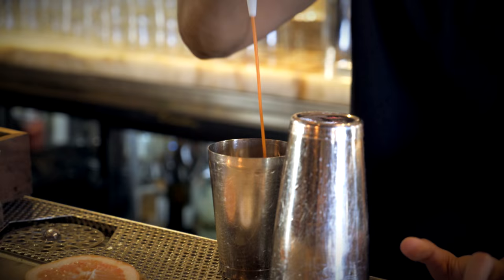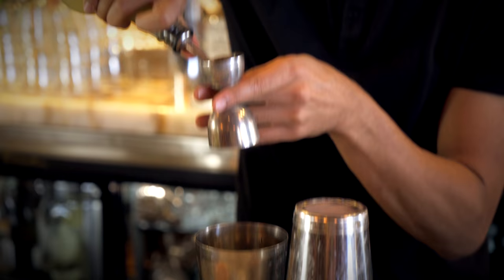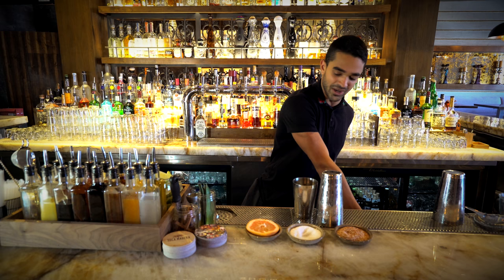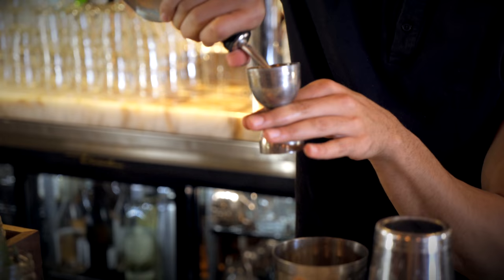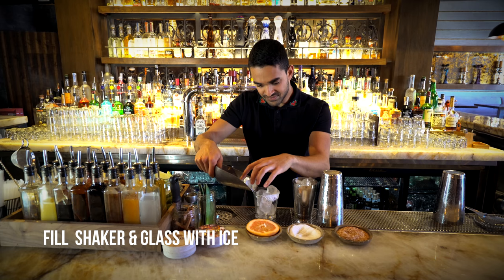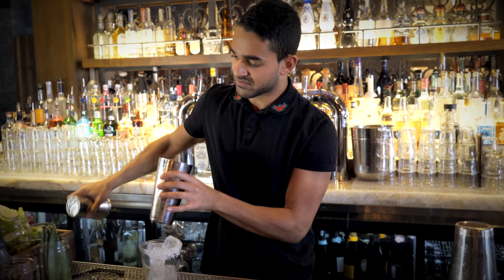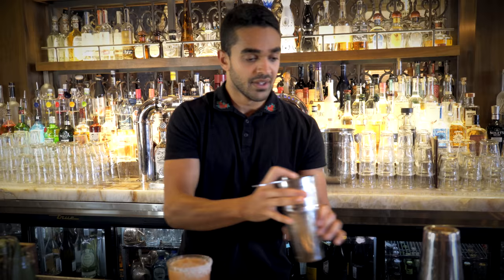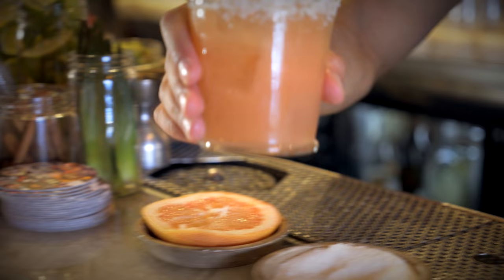EP02 Guava Margarita | Behind The Bar at Toca Madera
It’s all about the guava! Learn how to make our Guava Margarita at Toca Madera. Full recipe below!

GUAVA MARGARITA

1 oz. Guava Puree
1 oz. Lime Juice
0.5 oz. Simple Syrup
0.5 oz. Orange Liqueur
1.5 oz. Premium Blanco Tequila
Thyme Sprigs
Salt to rim

Preparation
Add in Guava Puree, thyme sprig, lime juice, simple syrup, orange liqueur and premium blanco tequila into shaker
Add ice into shaker. Shake well
Rim serving glass with salt and strain mix over ice
Garnish with Thyme Spring and enjoy!